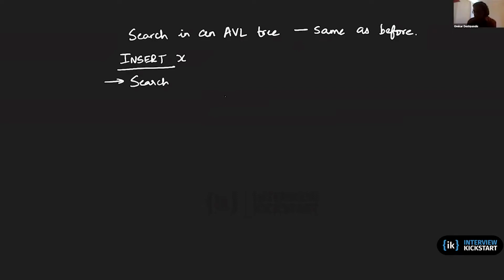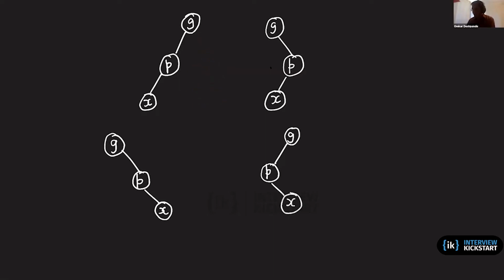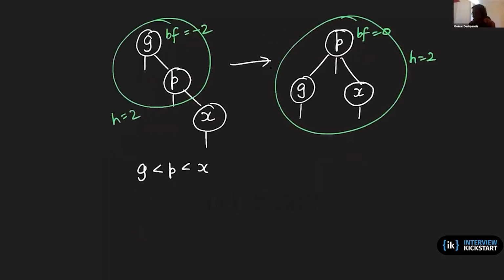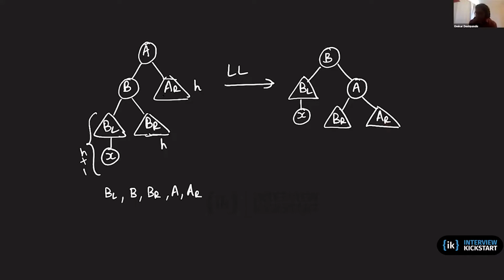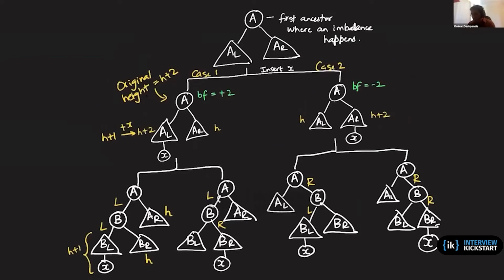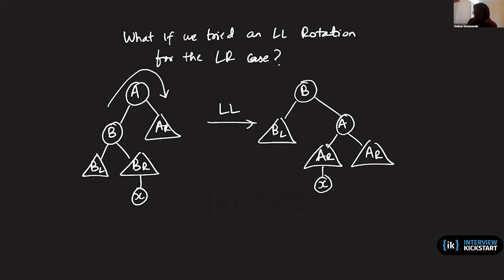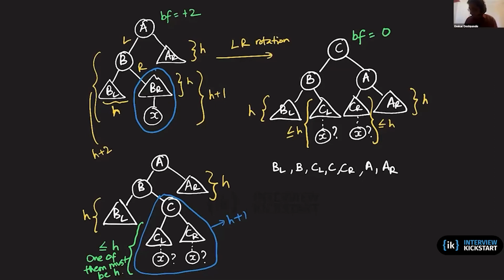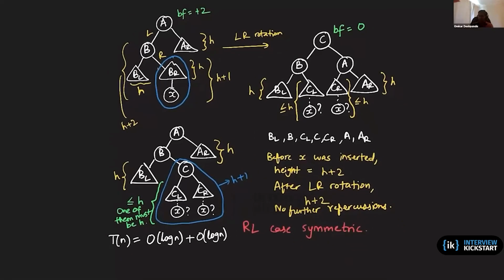AVL Tree - Insertion | Uplevel with Omkar Deshpande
This live class/course on Advanced Tree is meant for those who know how the basics of Binary Search Trees and want to learn about Self balancing trees. We will discuss how insertion is done in an AVL tree in detail, which is a self-balancing Binary Search Tree.